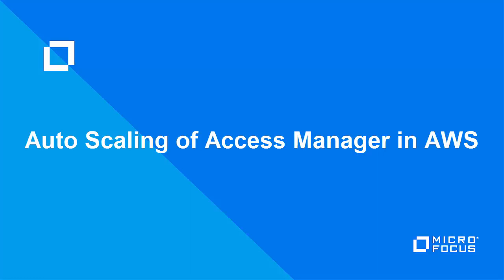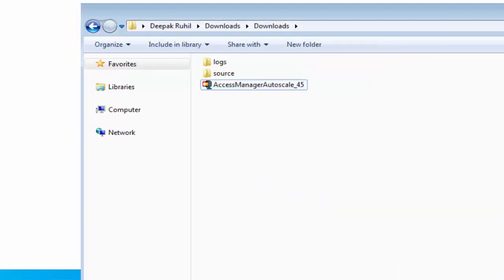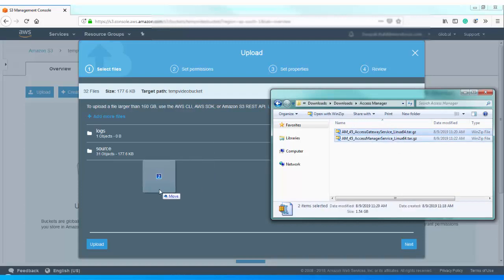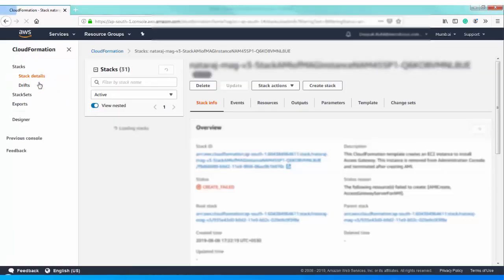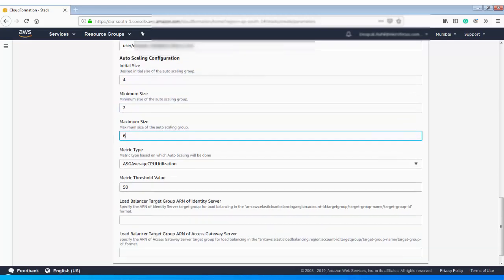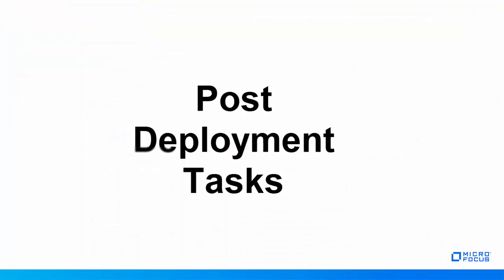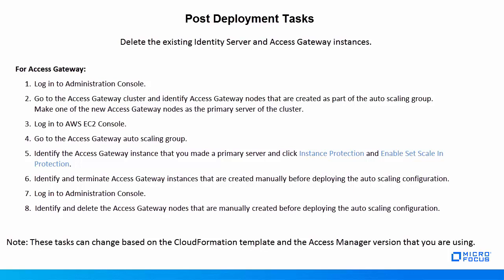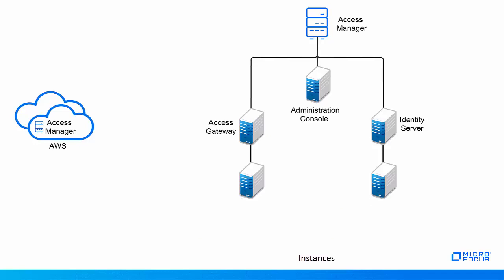Configuring Auto Scaling of Access Manager in AWS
Learn how auto scaling of Access Manager in AWS is configured.